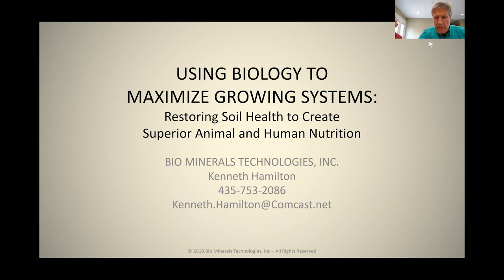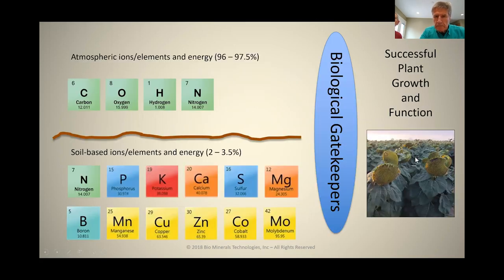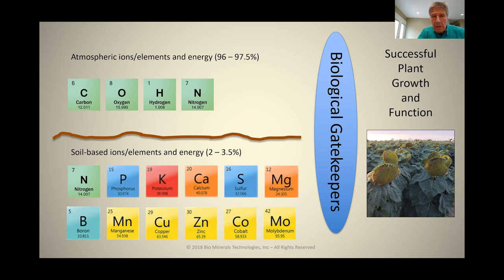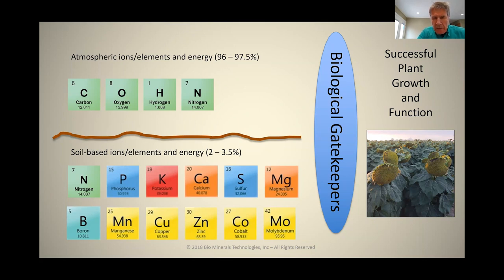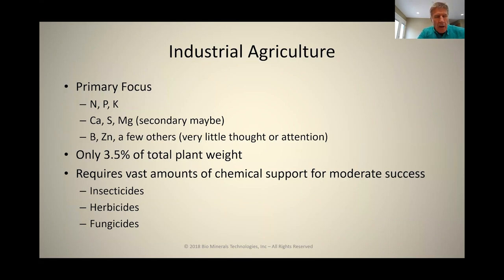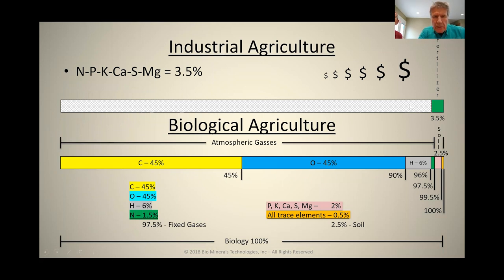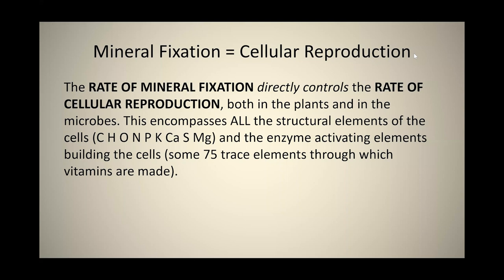Using Biology to Maximize Growing Systems part 1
The role of soil biology in plant nutrition and the importance of soil microbe-generated carbon dioxide in healthy plant growth. How to use regenerative biological systems to replace costly and ineffective fertilizers and pesticides for long-term and sustainable agricultural success.